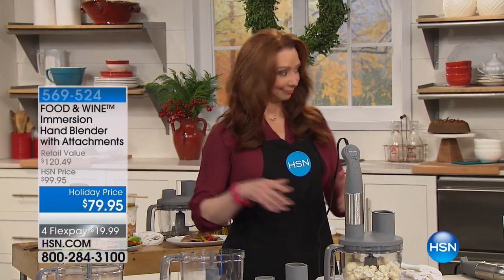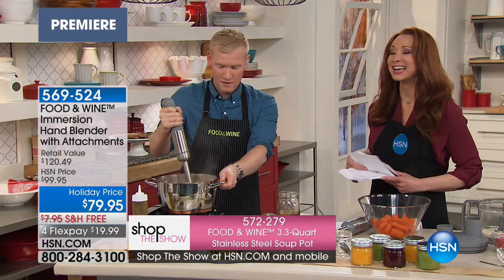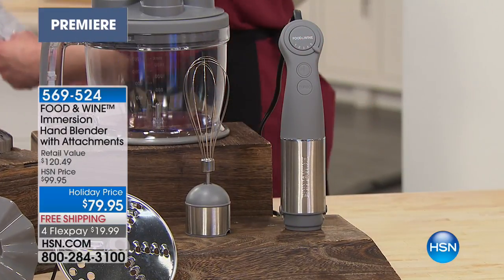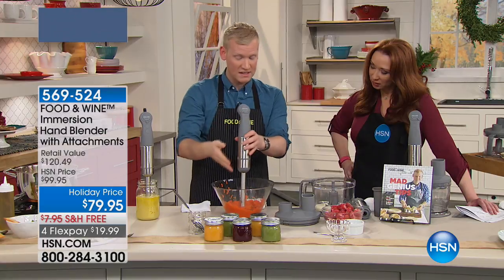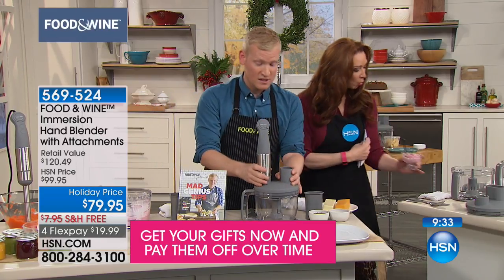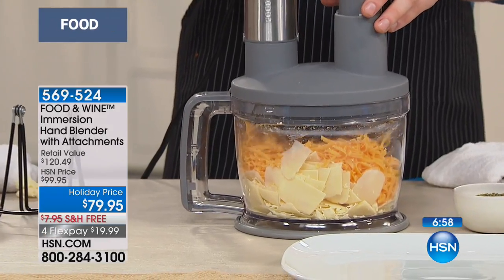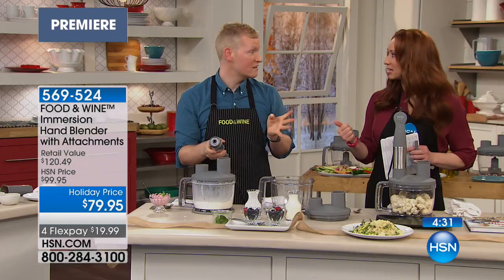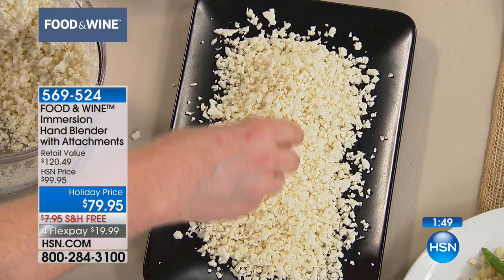FOOD WINE Immersion Hand Blender with Attachments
Immerse yourself in a world of culinary creativity. Between the food processing bowl, potato masher and whisk attachments, this tool equips you...